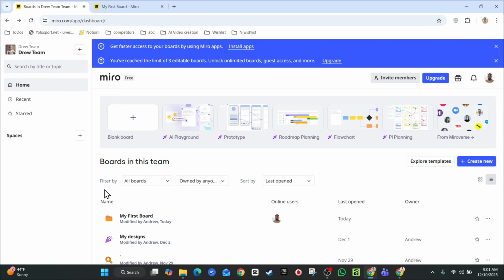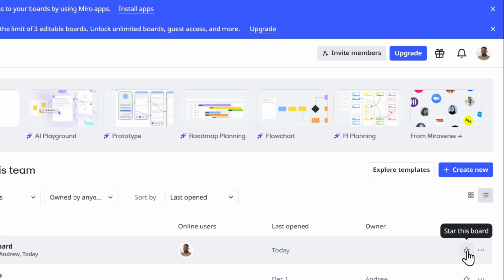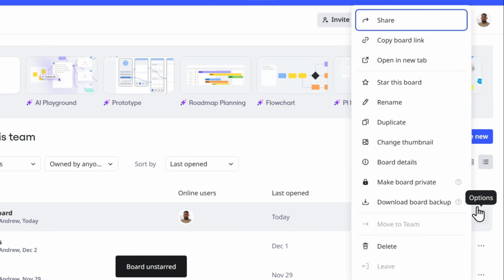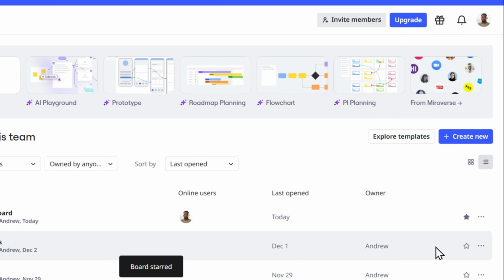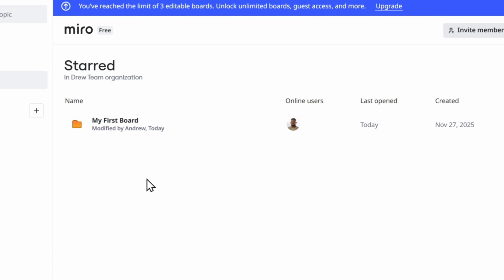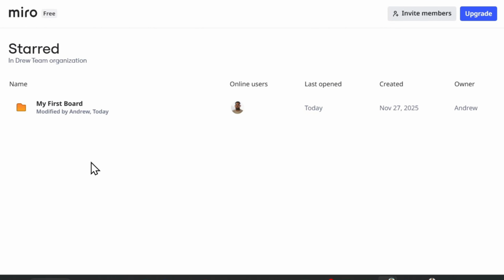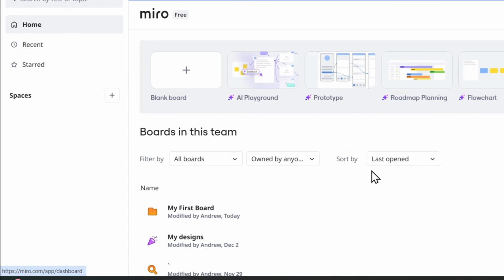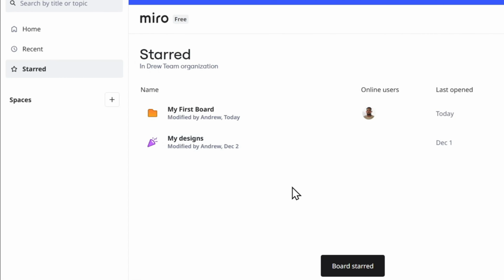How to Star a Board in Miro (Quick Access to Important Boards!)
In this Miro tutorial, I’ll show you how to star a board in Miro so you can quickly access your most important or frequently used boards. Starring boards helps keep key projects at your fingertips and saves time navigating your workspace.

In this video, you’ll learn:
⭐ How to star a Miro board from the dashboard
📌 How to unstar a board if you no longer need it
🗂️ Where starred boards appear
⚙️ Tips for organizing frequently used boards
💡 Best practices for faster navigation in Miro